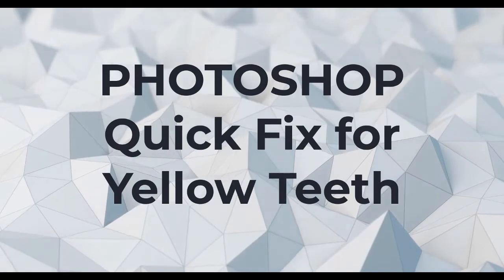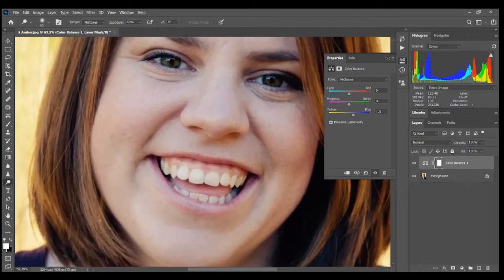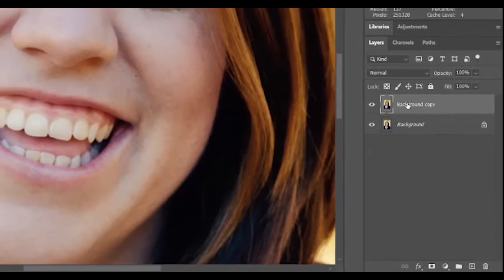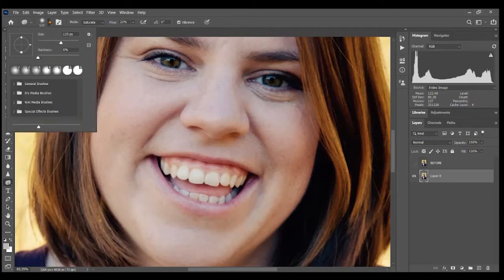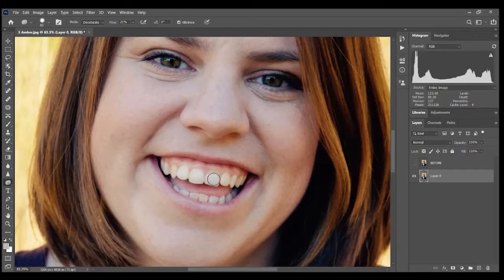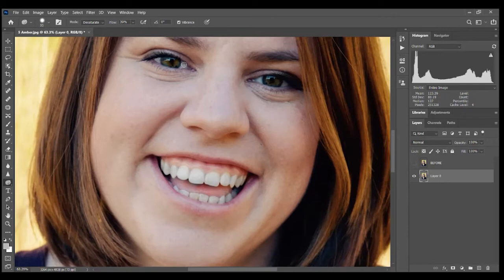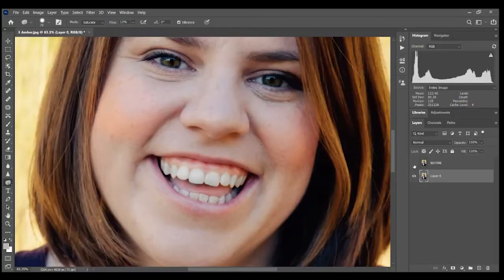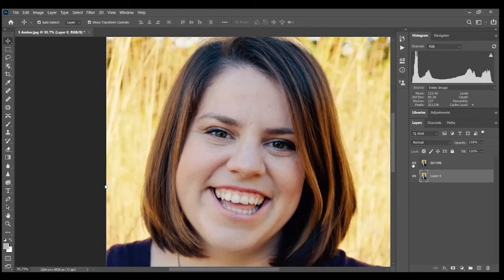Photoshop Tutorial Fixing Yellow Teeth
Quick way to whiten teeth with Adobe Photoshop